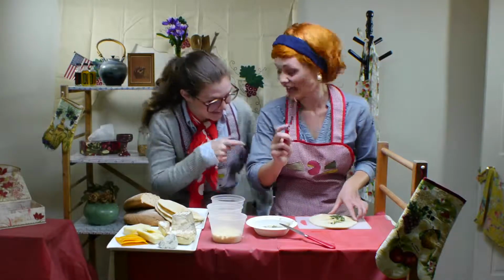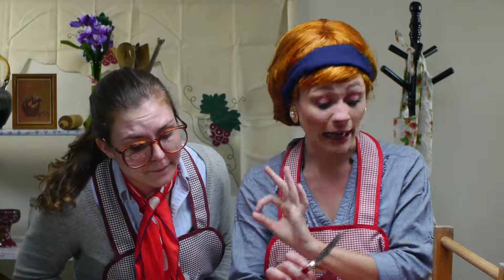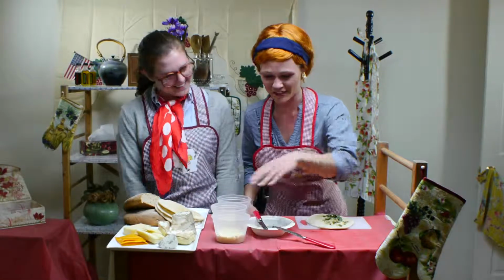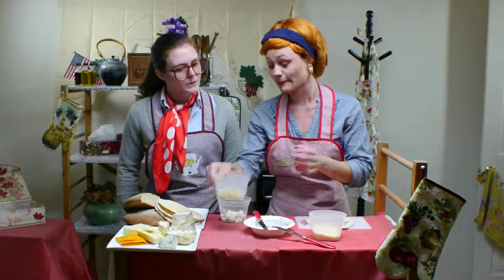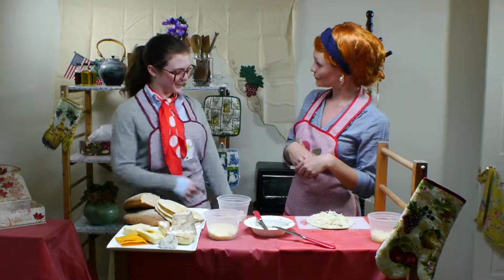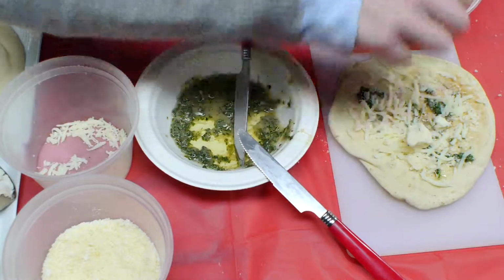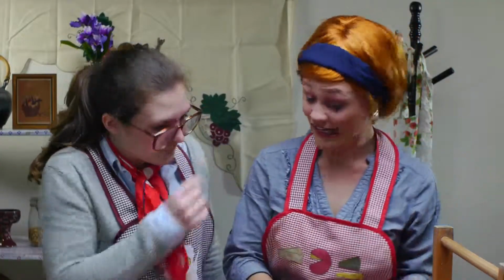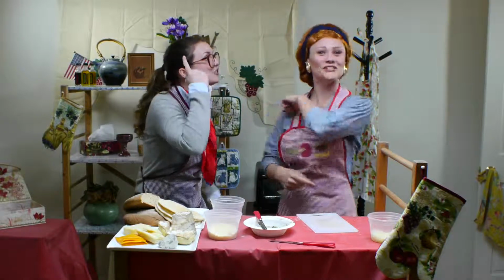Cheesy Chelsea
A Wisconsin-grown librarian named Gena gets to be a guest on her favorite cooking show about cheese.